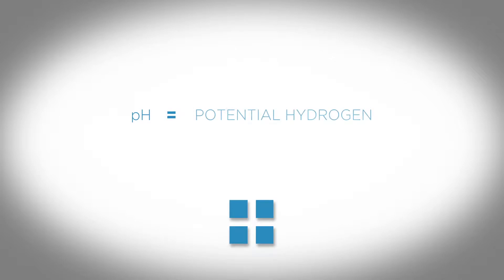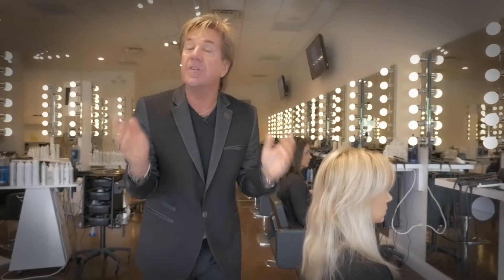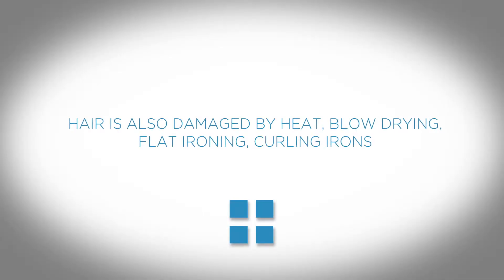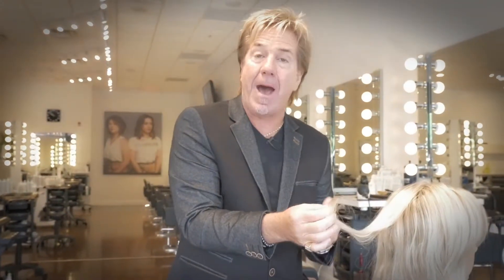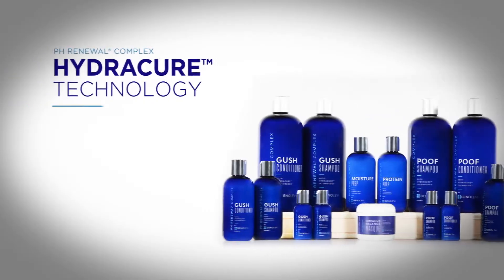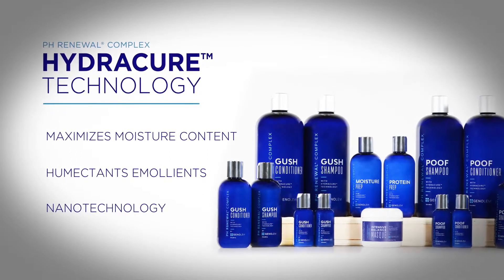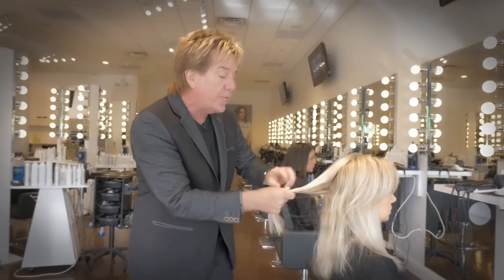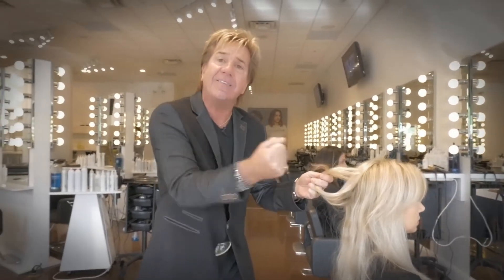GENO LEVI PH RENEWAL® COMPLEX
Introducing our PH RENEWAL® COMPLEX with Hydracure™ Technology. Formulated with natural botanicals and the latest scientific advancements in hair care, Geno Levi has taken his 30+ years of product development experience and built a line of products to restore hair to its natural lubricity and shine.

The PH RENEWAL® COMPLEX LINE for smart, strong, beautiful hair.